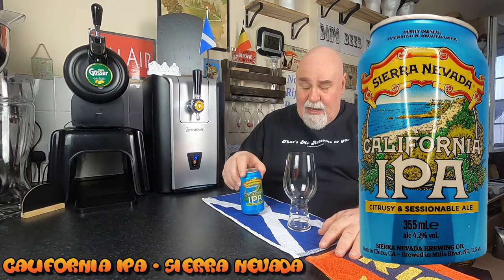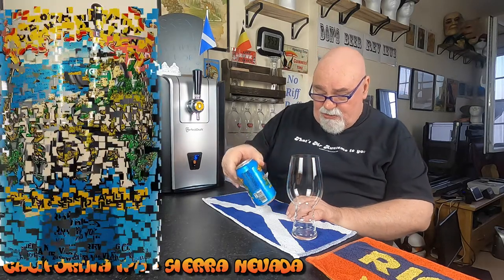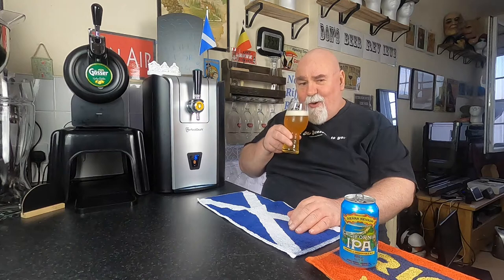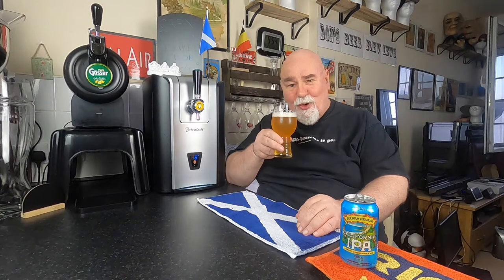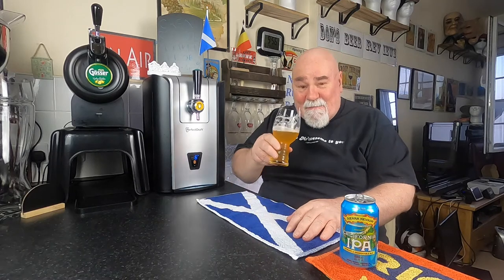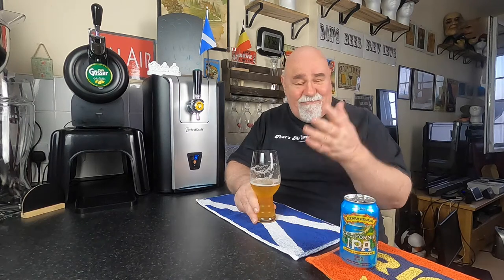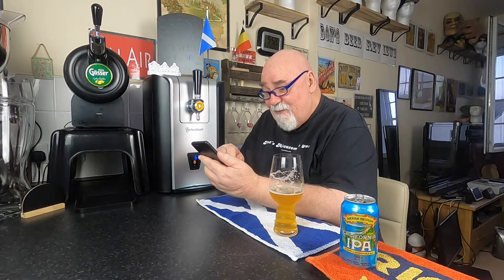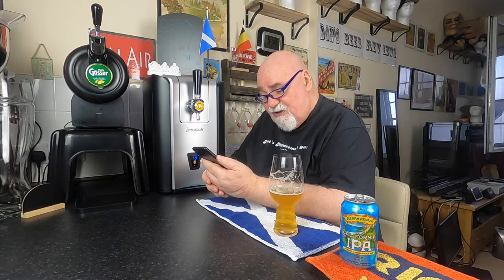Beer Review №475 - USA - California IPA - Sierra Nevada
- Piney with big citrus flavour. Power packed medley of Simcoe, Crystal, and Chinook hops.

 - Beer: California IPA 4.3% ABV 35 IBU
 - Brewery: Sierra Nevada Brewing Co.
 - Style: IPA - Session

Lights:
Emart 600W Umbrella Continuous Lighting

Luigi Bormioli stout glass